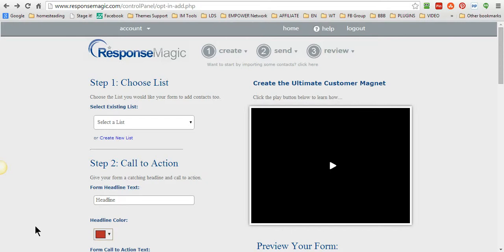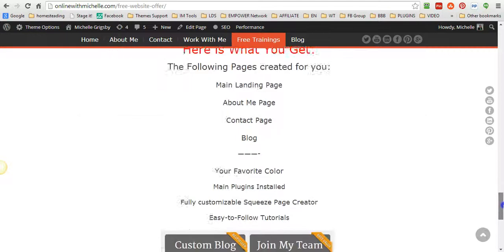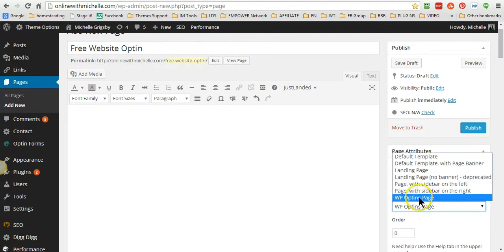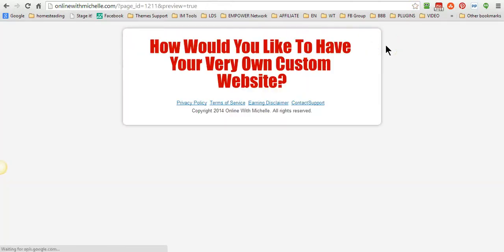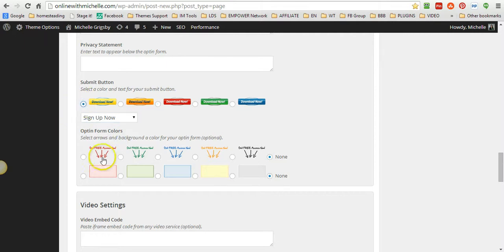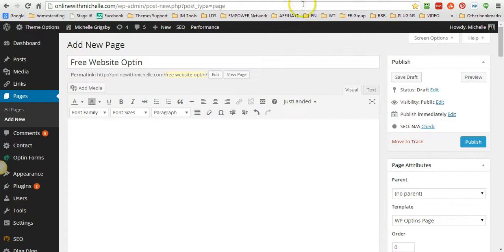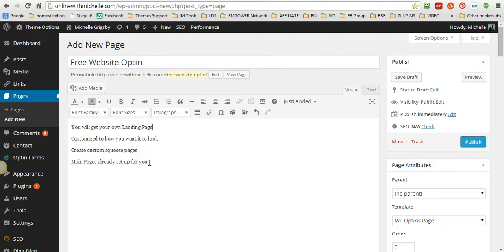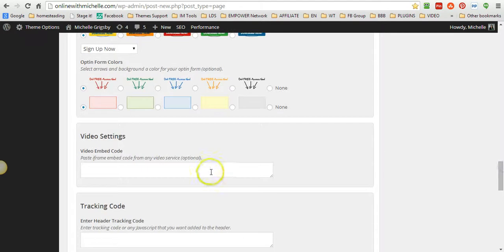how to create your own capture page with video or bulletpoints